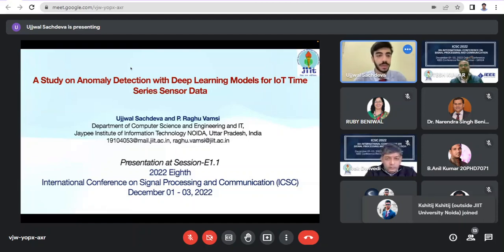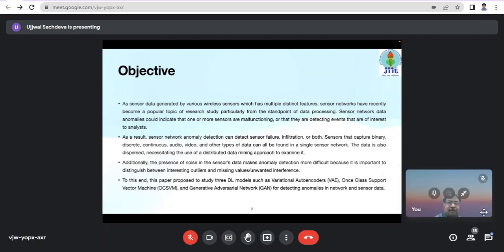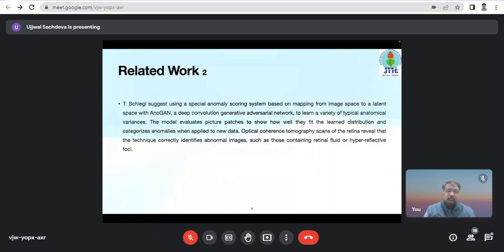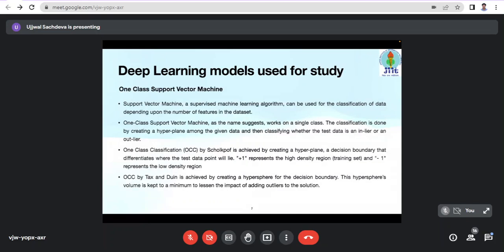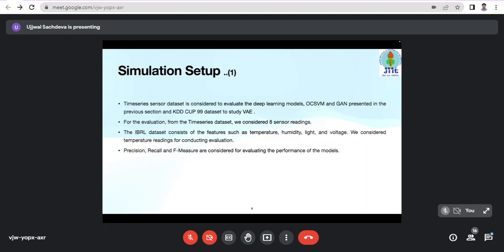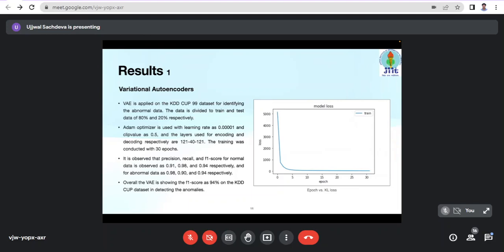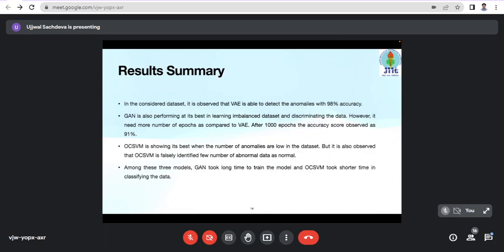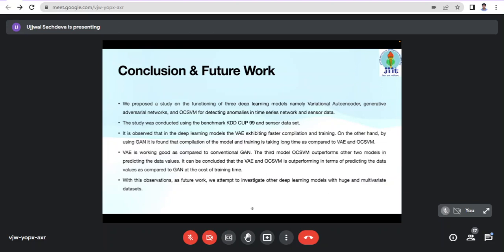A Study on Anomaly Detection with Deep Learning Models for IoT Time Series Sensor Data | ICSC 2022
A Study on Anomaly Detection with Deep Learning Models for IoT Time Series Sensor Data, at ICSC 2022, during 01-03 Dec 2022.

Presented by Mr. Ujjwal Sachdeva